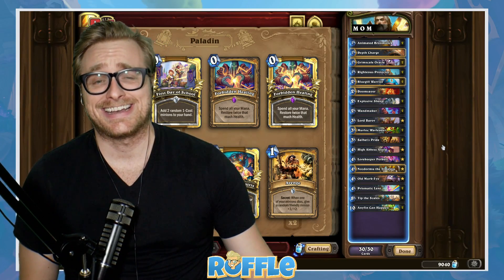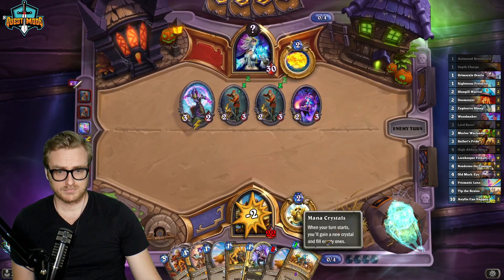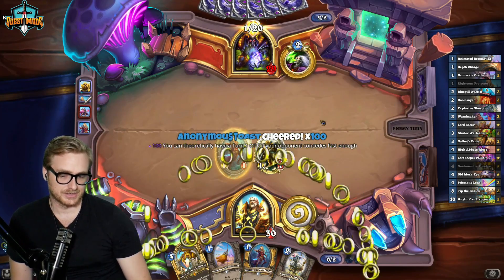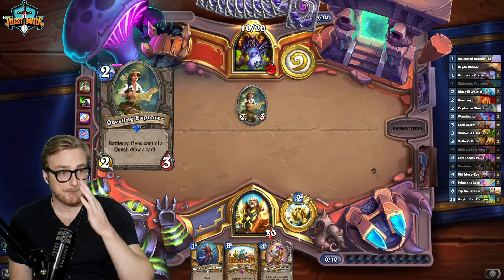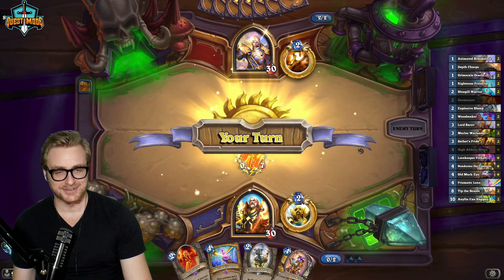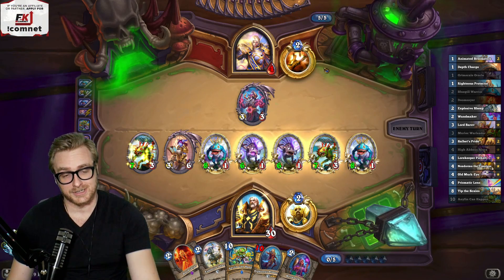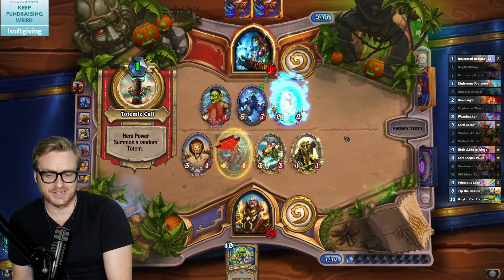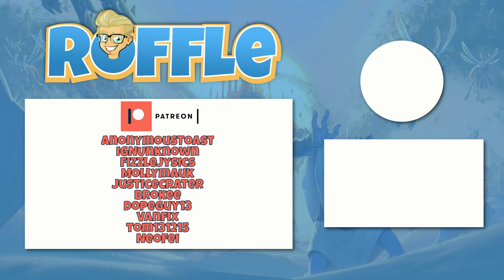TURN 4 OTK? HOLY MACKEREL! NEW ANYFIN PALADIN is NUTS! | Scholomance Academy | Wild Hearthstone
🔍 Deck Code 🔎
AAEBAZ3DAwbgBYetA4SxA5PQA8PRA/bWAwyKAf4D4wWnCPwP0hbjywL8/AKVpgObqQOVzQP+0QMA

### M O M
# Class: Paladin
# Format: Wild
# 2x (1) Animated Broomstick
# 1x (1) Depth Charge
# 2x (1) Grimscale Oracle
# 2x (1) Righteous Protector
# 2x (2) Bluegill Warrior
# 2x (2) Doomsayer
# 2x (2) Explosive Sheep
# 2x (2) Wandmaker
# 1x (3) Lord Barov
# 2x (3) Murloc Warleader
# 2x (3) Salhet's Pride
# 1x (4) High Abbess Alura
# 1x (4) Lorekeeper Polkelt
# 1x (4) Nozdormu the Timeless
# 1x (4) Old Murk-Eye
# 2x (4) Prismatic Lens
# 2x (8) Tip the Scales
# 2x (10) Anyfin Can Happen